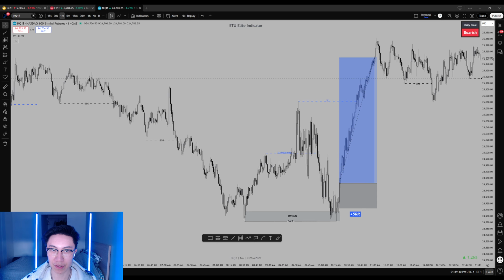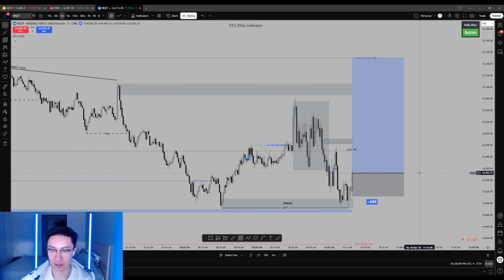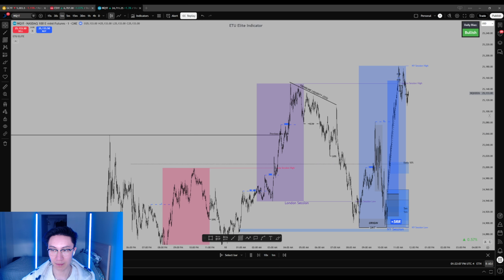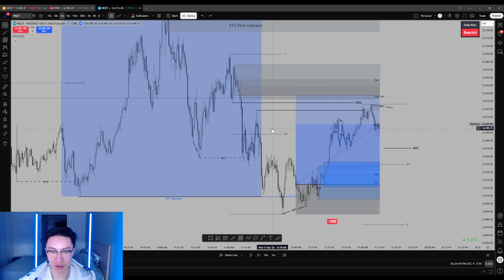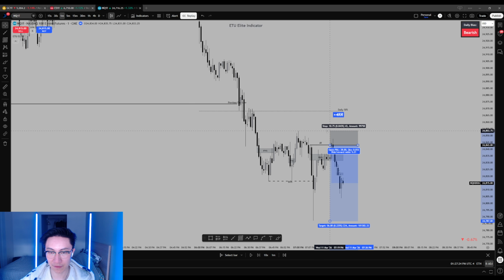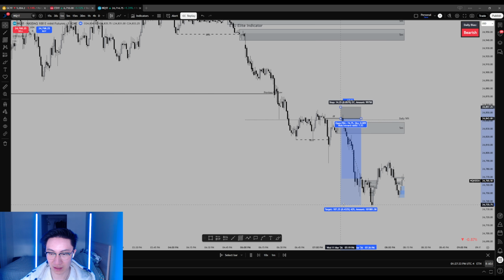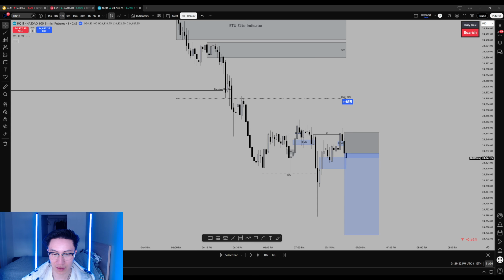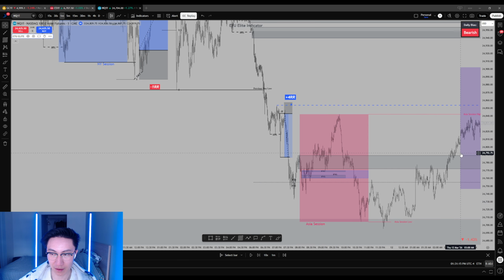1 Win. 1 Loss. Here’s Why I Still Win in Trading.